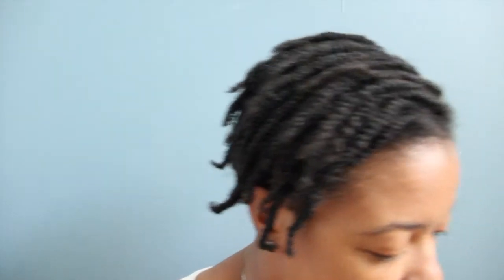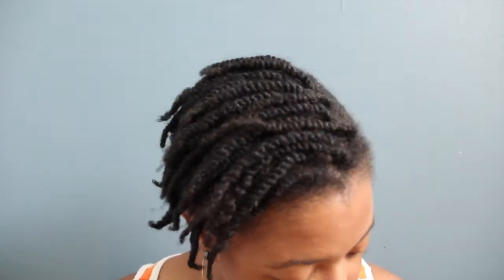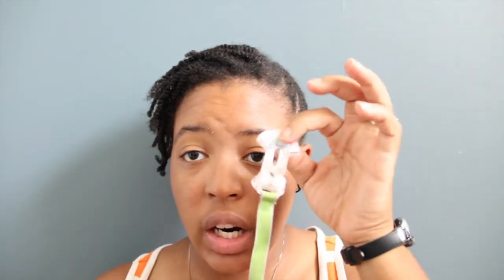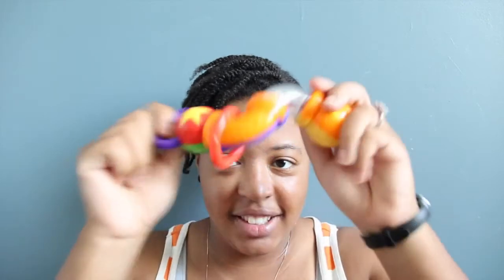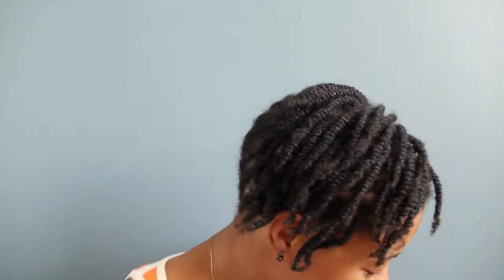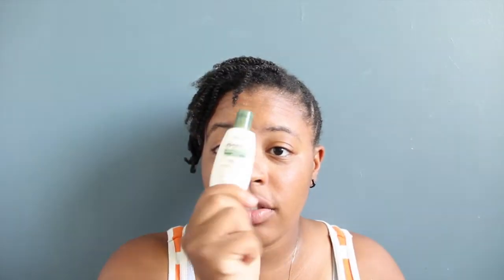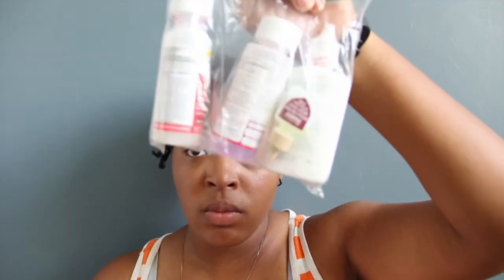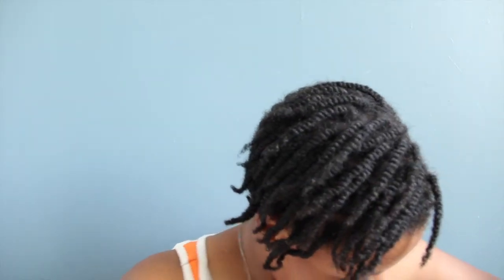WHAT'S IN MY DIAPER BAG (10 months later) - June 10, 2014 - TheInfertileFiles Vlog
WELCOME to my Life. I'm a SAHM of a little Prince & a Military Spouse! I Vlog my life in Reality!

★ On June 25, 2013 we welcomed our little Prince Charming into the world!

★ Recorded with Kodak EasyShare Touch
★ Edited with Final Cut Pro X